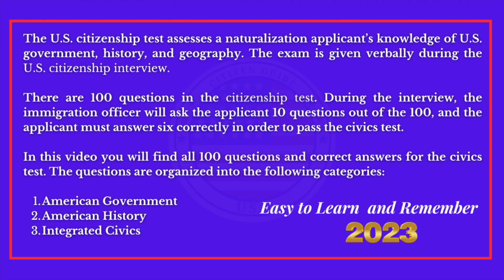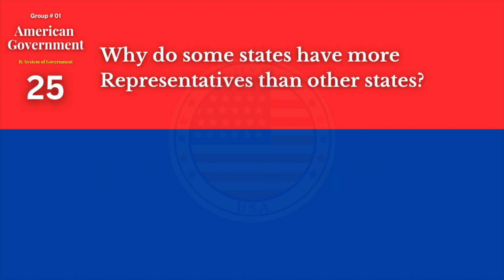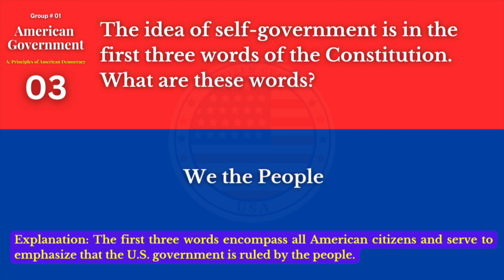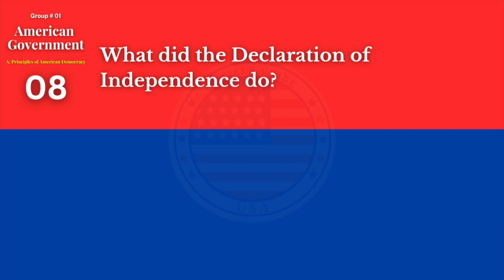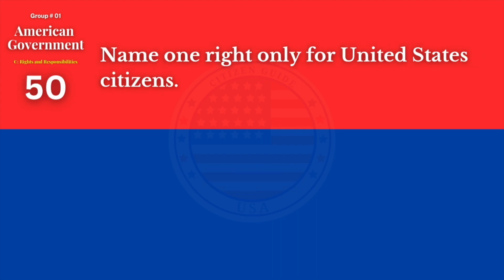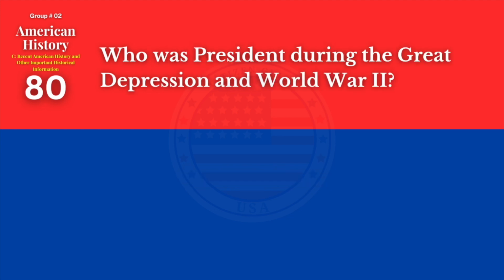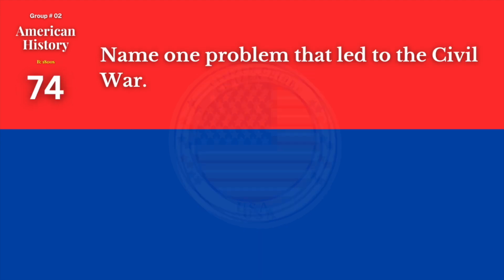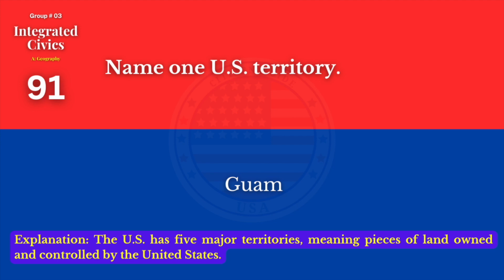USCIS Official 100 Civics Questions and Answers 2023 for US Citizenship Interview & Test 2023-2024